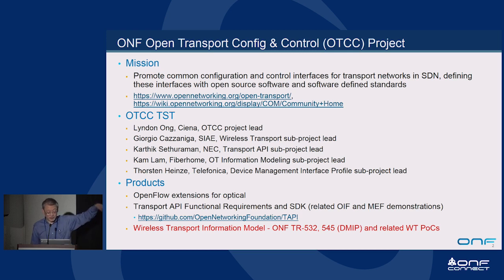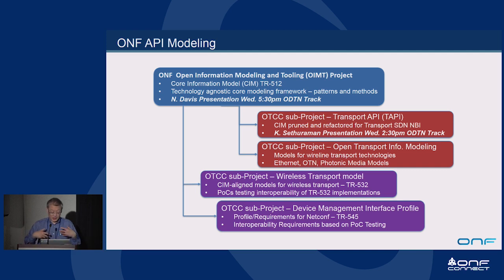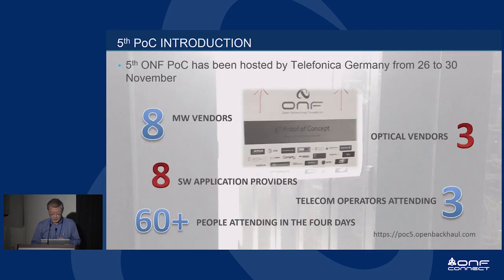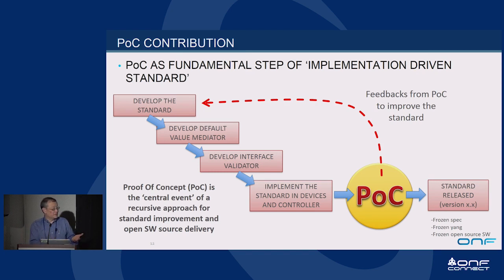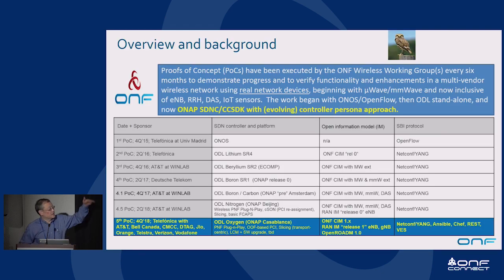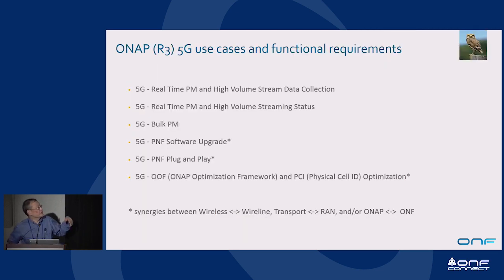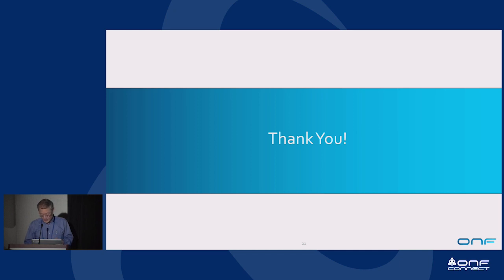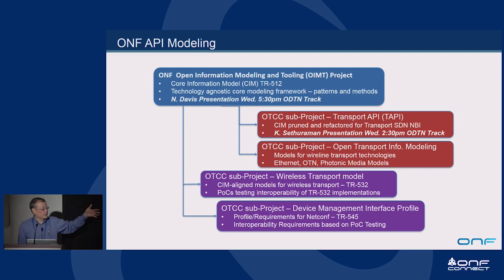ONF Connect 18: ONF Wireless Transport Modeling and Implementation